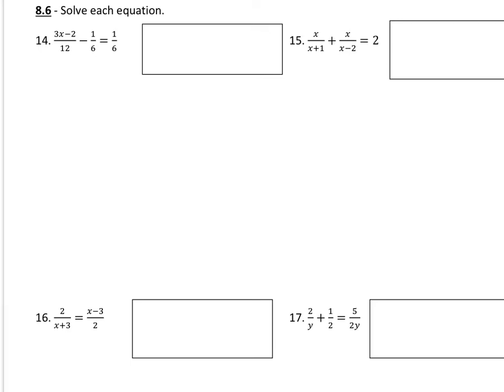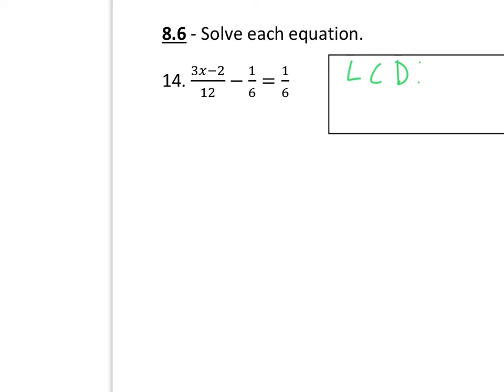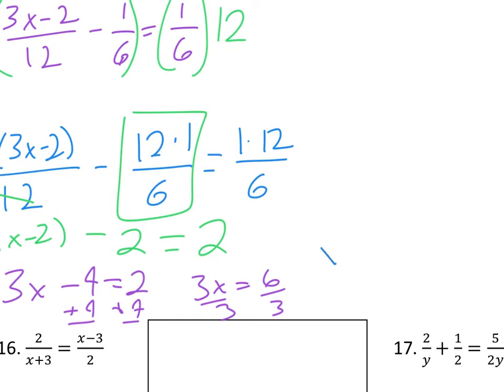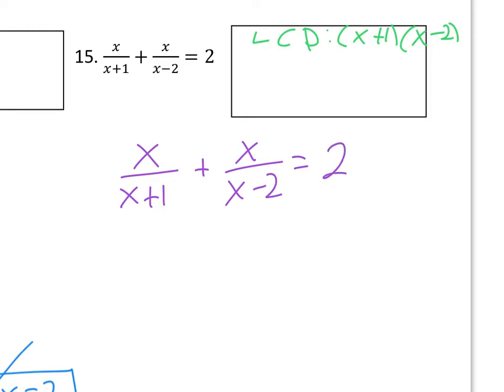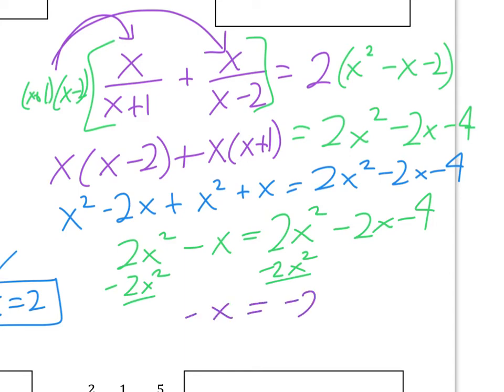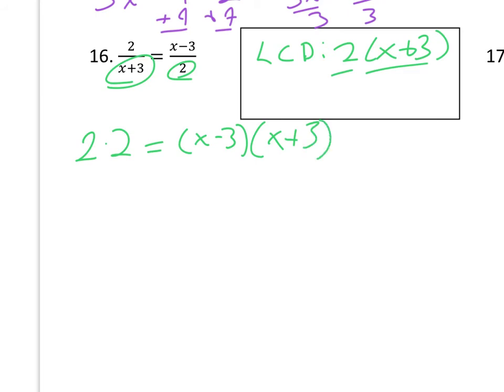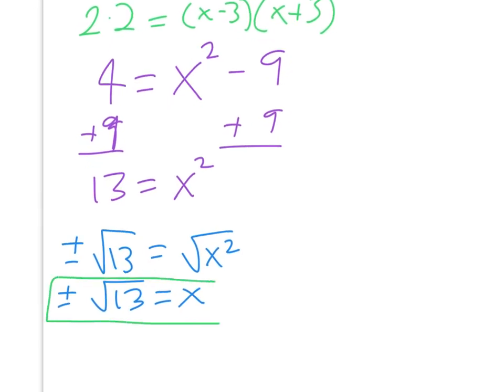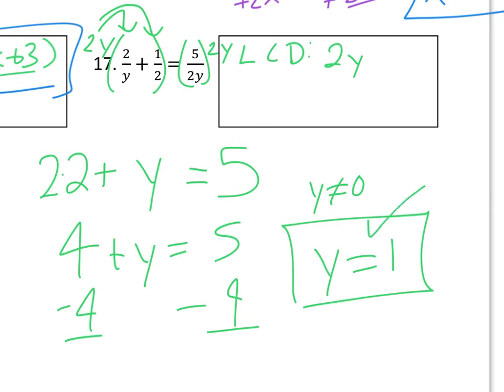HA2 Ch 8 Practice test problems 14-17